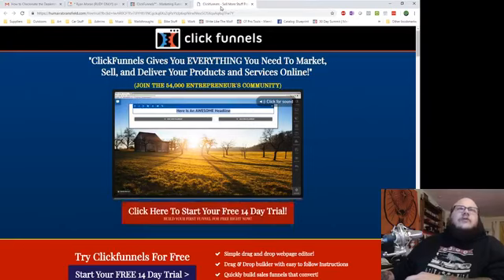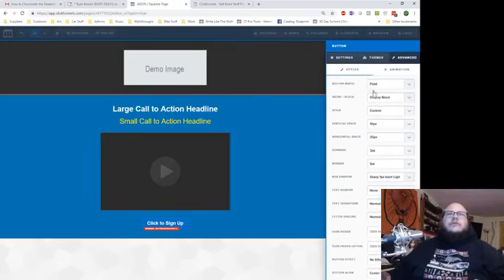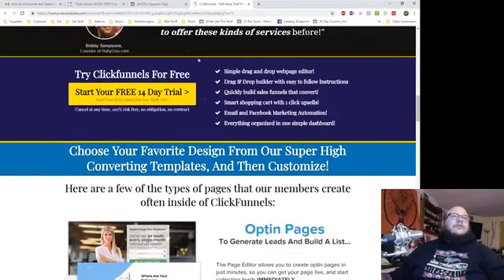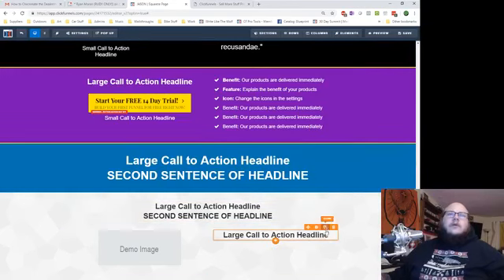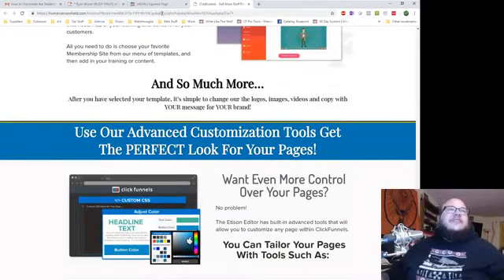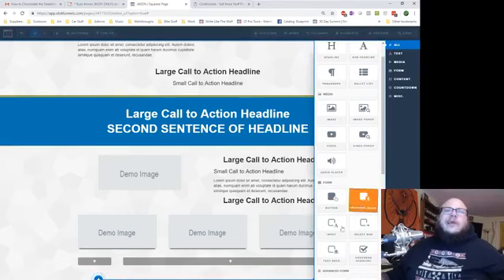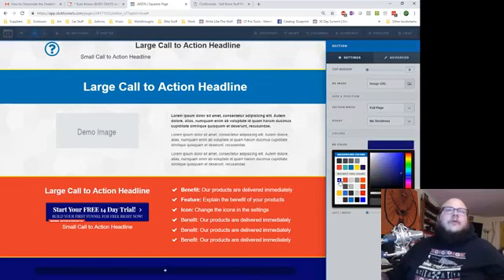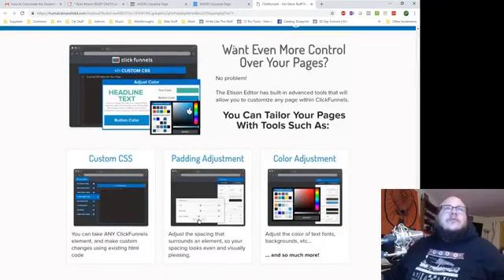100 Day Funnel Challenge with Big Marv Day 82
100 Day Funnel Challenge with Big Marv: Day 82

Join my 100 Day Funnel Hacking challenge! Over the next 20 weeks, I will be dropping new funnel hacking training. I challenge you to dive in and build these funnels!

How did I become the best funnel hacker on the west coast? You guessed it - by hacking funnels!

Perfect your craft by constantly using it and building it every day!

The most important part of building a funnel is the strategy behind it all! I use Funnelytics to map out all my funnels before building them.

Today I will be hacking another funnel to show you how you can hack your competitor funnels that are converting!

Are you trying to sell a product or service online? You're going to want to check this out, you can apply this same strategy to your brand!

The Funnel Hackers Cookbook is one of the best resources for funnel hackers!

One Love,
Big Marv